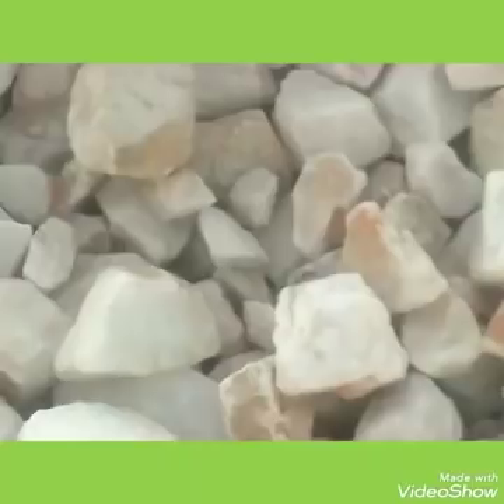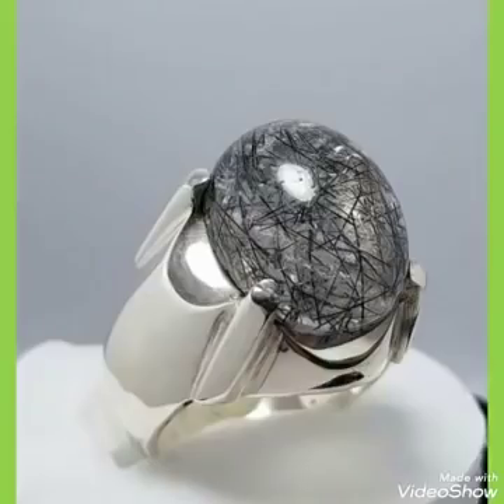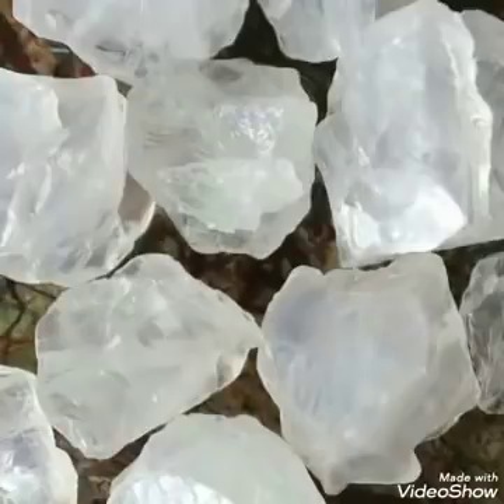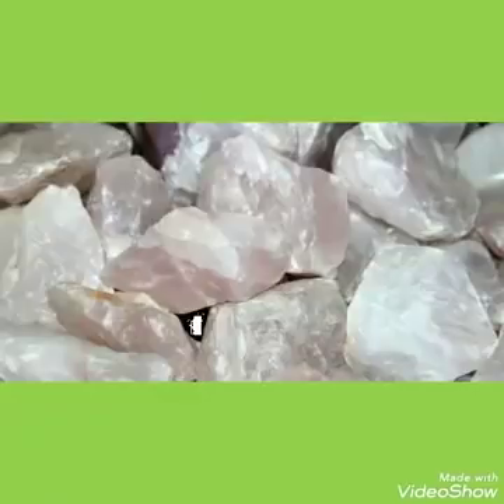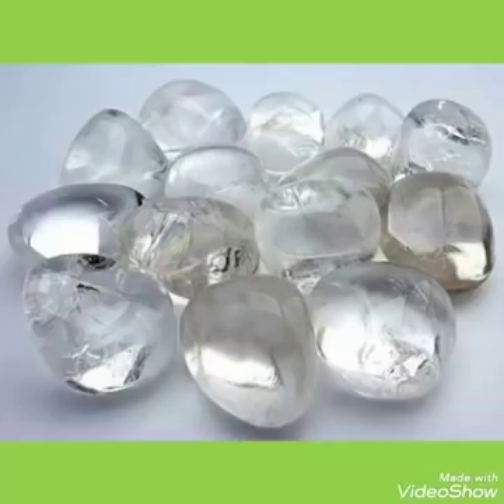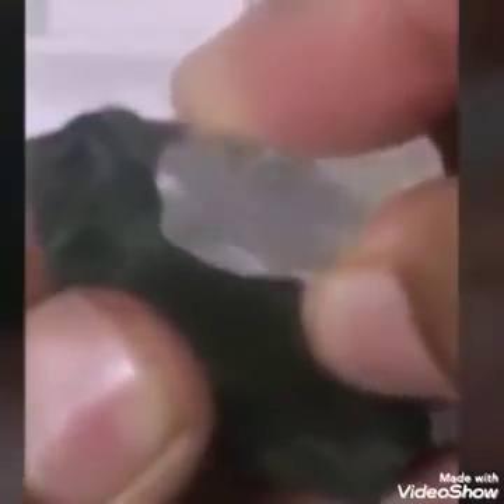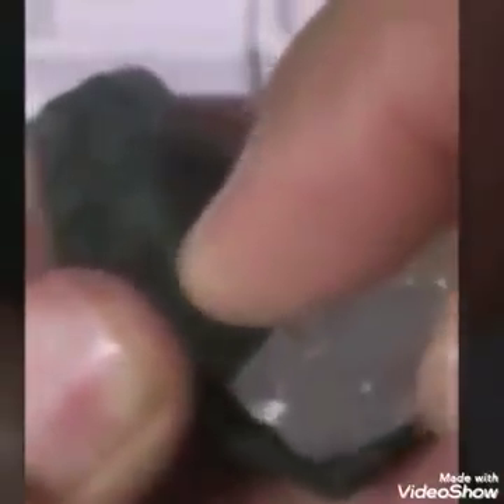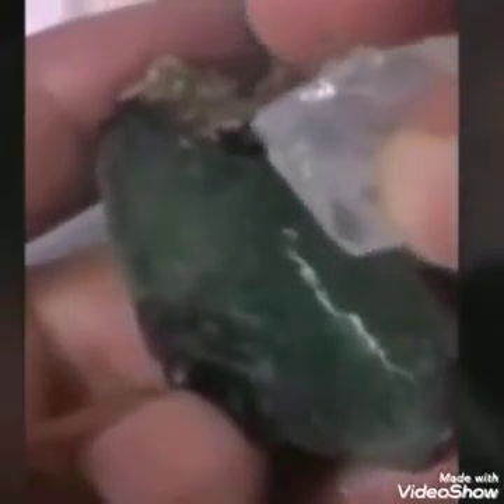How to check hardness of Quartz stone, Why it is necessary?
In this video I will tell you the best way to check the hardness of Quartz stone.That you have not seen ever.Without knowing this you can't do your business Proper.And also you will know Why it is always necessary to check the hardness of stones.

Very  informative video.

MUST WATCH...